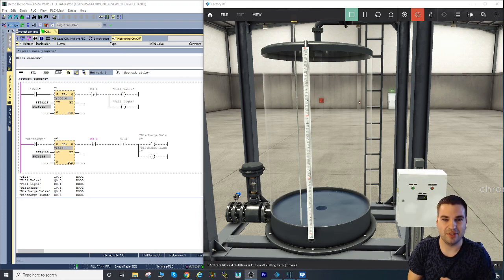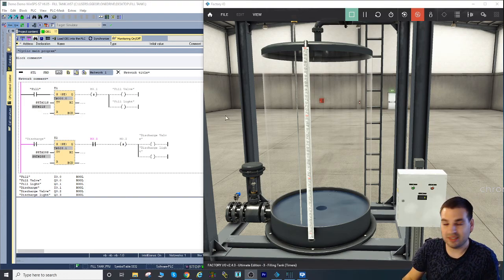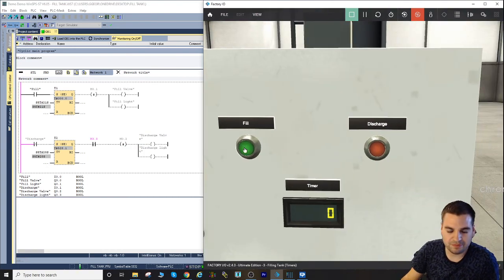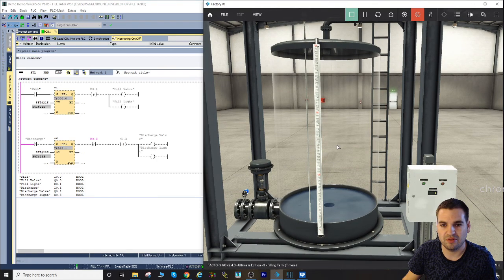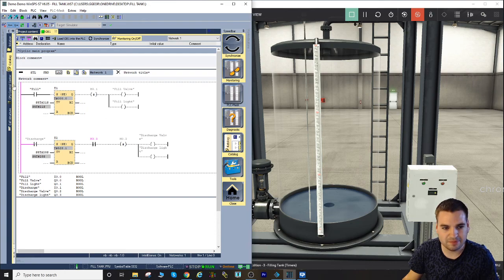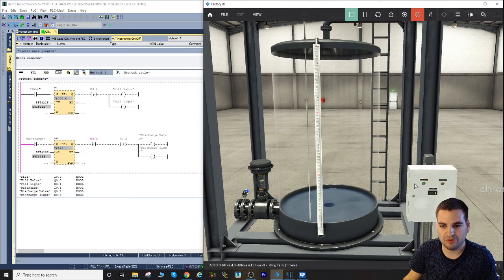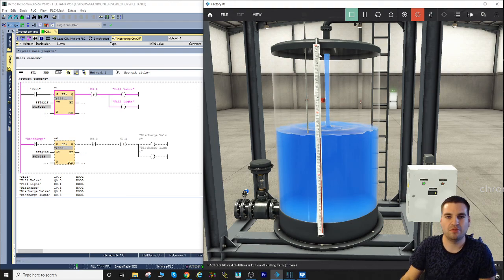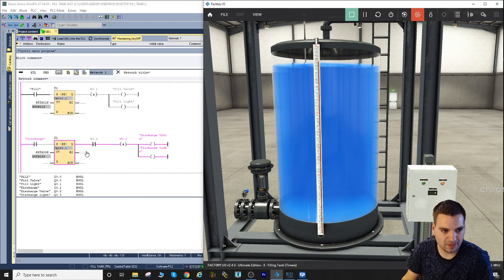Filling a Tank in Factory IO using Timer OFF delay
Hey guys! I started learning about Factory IO and want it to share what I learn in my third program. I hope you guys like it and there will be more videos on the way!